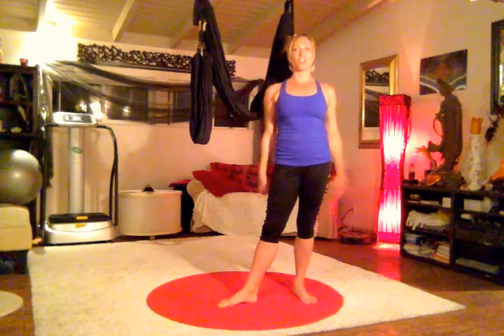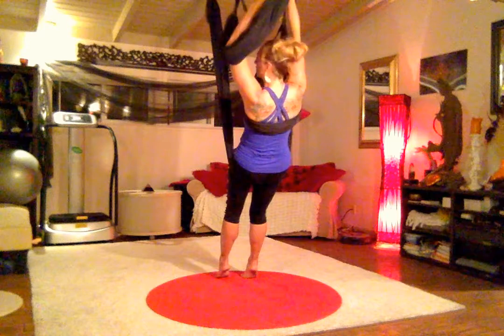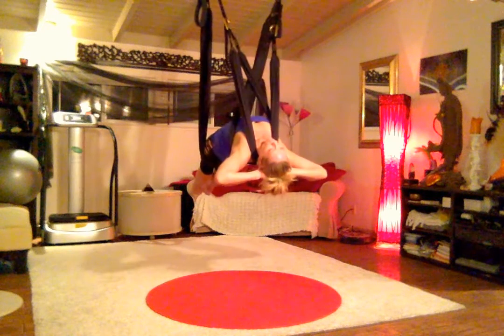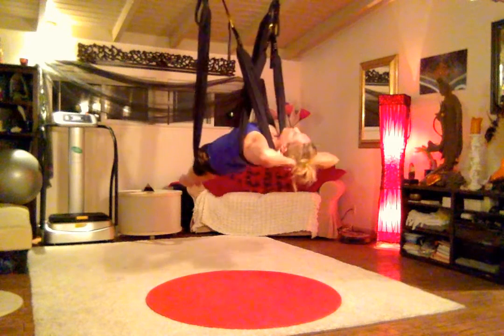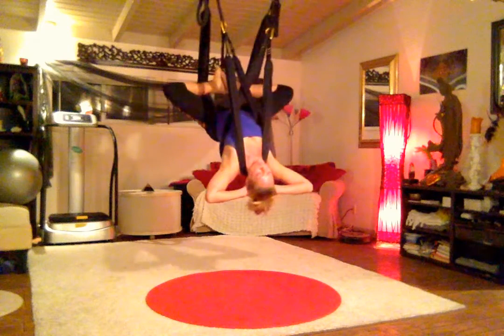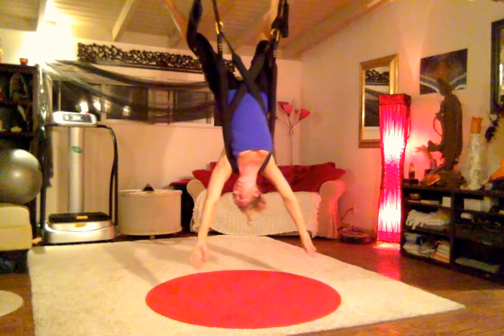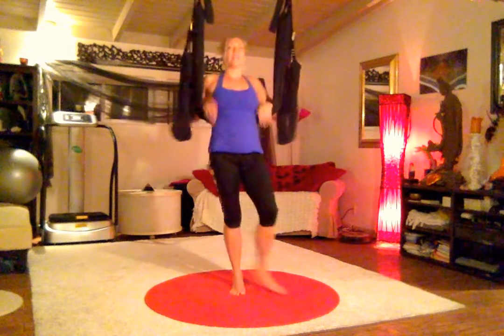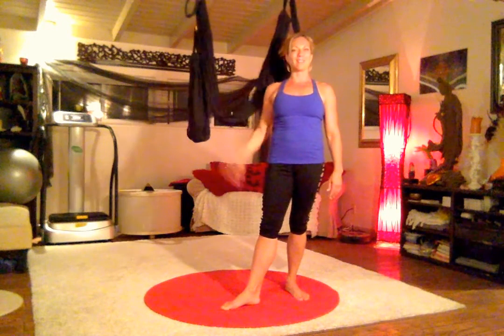DAY 22: Neck & Shoulders || Aerial Yoga Play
We appreciate your donations . DAY 22: Shoulder & Neck || Aerial Yoga Play
-- Xfactor
-- Shoulder squeeze to fishtail
-- Inversion w/ shoulder squeeze

w/ Jen Healy, Founder of Aerial Yoga Play & AYRx Yoga Swings

**You can participate from anywhere online through YouTube**
Here's how it goes:

* Practice the AYP sequence offered each day
* Share your experience in the comment section of the video each day
* At the end of 30 days, when you completed every day, write a testimonial sharing your experience of the swing and practice.

WHAT YOU NEED:
* I'll post one video each day for 30-day, you watch it and practice w/ me
* If you don't already have one of my yoga swings, get one!!
-- I can ship it to you right away (anywhere in the world) so you can practice at home.
* Follow the videos online from anywhere
* Bring your willingness and playful spirit
* Say YES!

OVERVIEW:

DAY 1. Spine
DAY 2. Upper back
DAY 3. Lower Back

DAY 5. Hips I- sitting pigeon
DAY 6. Hips II- floating B
DAY 7. Legs I- 1/2 floating B
DAY 8. Core I- one leg knee lift
DAY 9. Full body- hang/stretch/strengthen
DAY 10. Leg II- downdog
DAY 11. Arms-- plank
DAY 12. Arms & Shoulders- leg loops
DAY 13. Headstand- forward folds
DAY 14. Handstand- upside down dog
DAY 15. Backbends-- chill flow
DAY 16. Inversions-- peaceful warrior

DAY 17. Core II- crunches/scissors
DAY 18. Quads I- dancing shiva
DAY 19. Shoulders II- hummingbird
DAY 20. Chest- flying butterfly

DAY 21. Neck I- seated stretches
DAY 22. Shoulder/Neck tension- xfactor
DAY 23. Neck II- hammock

DAY 24. Inversions II- peaceful warrior
DAY 25. Core III- plank toetouches
DAY 26. Full Body II- black swan

DAY 27. Arms & Legs- standing poses
DAY 28. Kicks- splits or suptabada
DAY 29. Grounding poses
DAY 30. Relaxation/Meditation